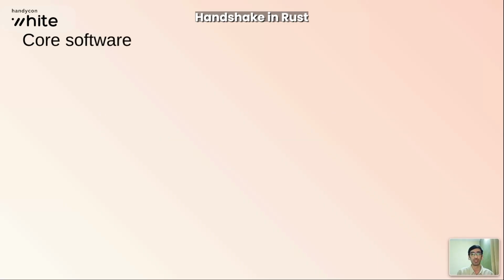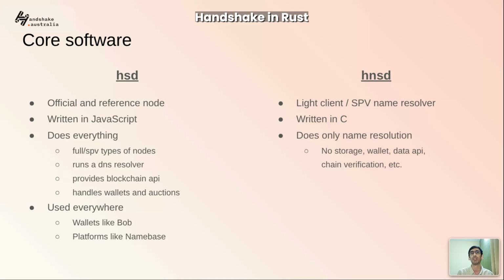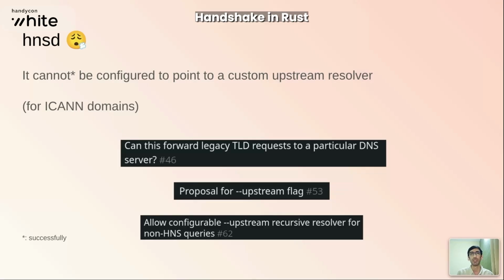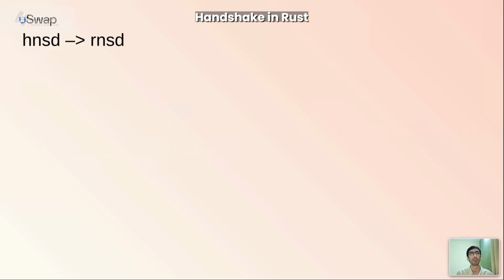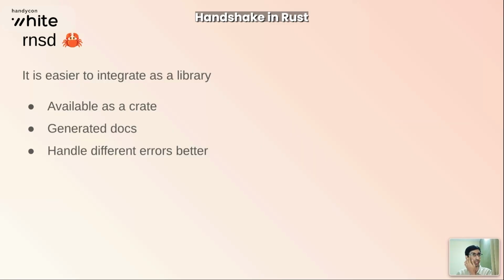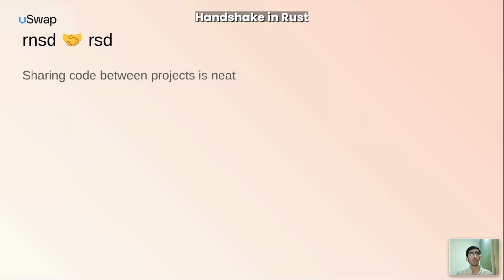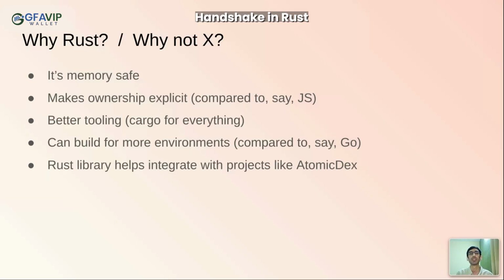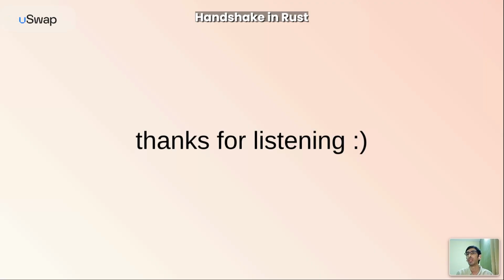HandyCon White 2026 | Handshake in Rust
Building the Sovereign Internet

The 6th Handshake.conference aka HandyCon White rallies the defenders of digital freedom — where decentralized domains, private communication, sovereign commerce, and censorship-resistant infrastructure unite.